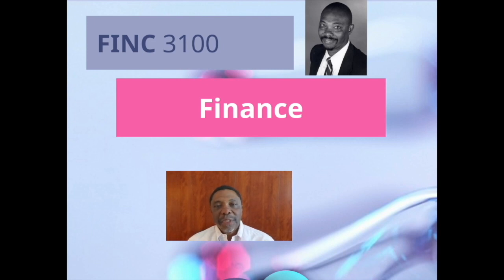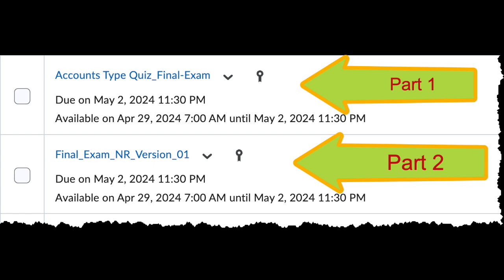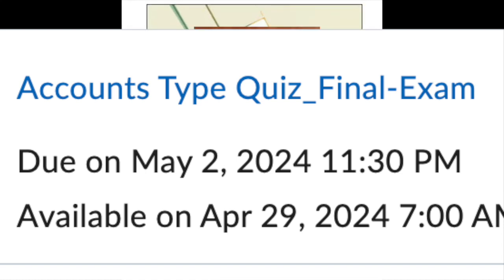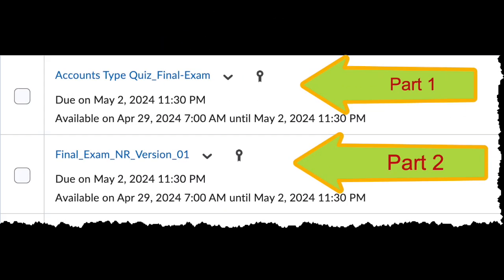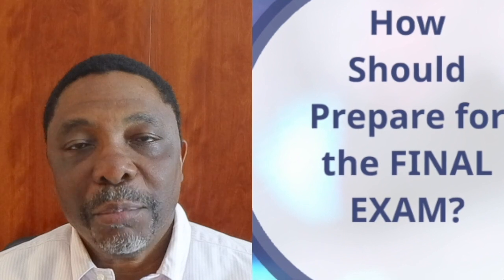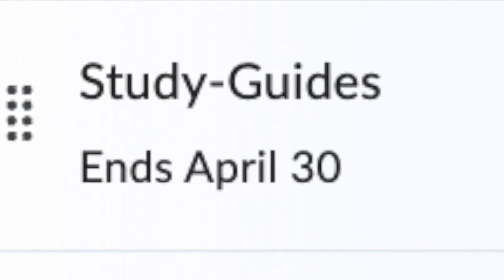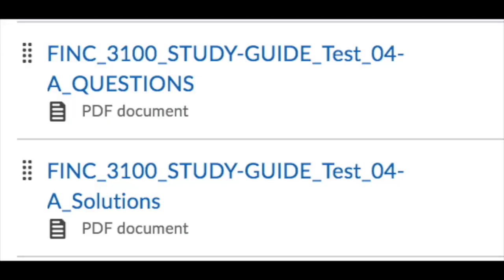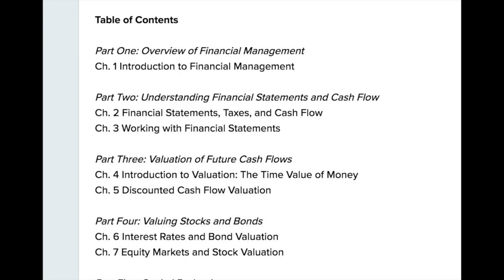FINAL EXAM Preparation Guide for FINC 3100: 2024 SPRING